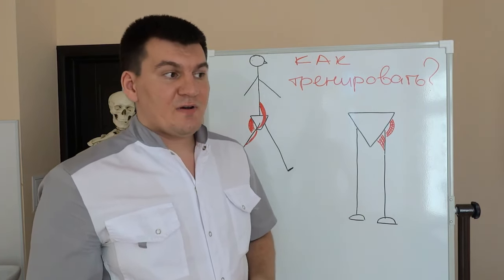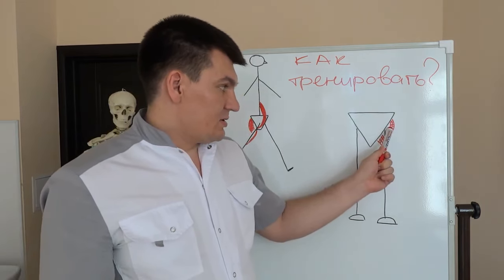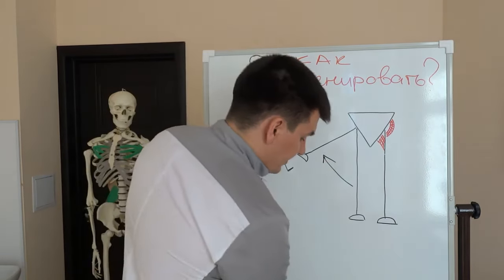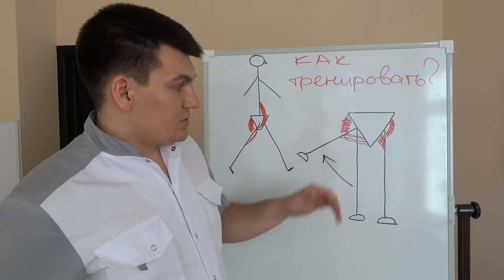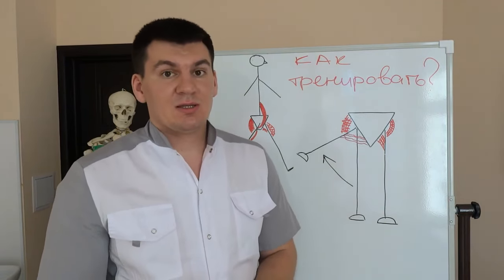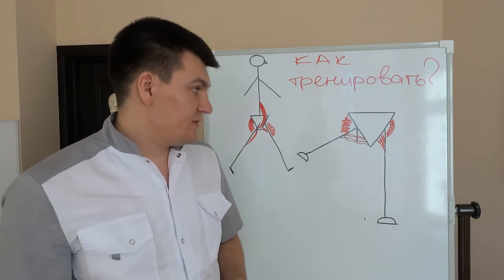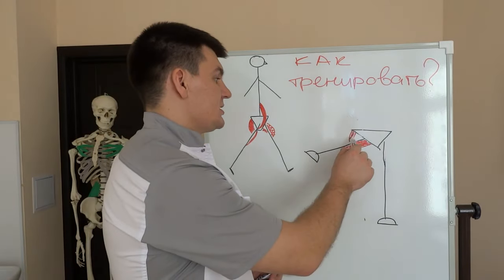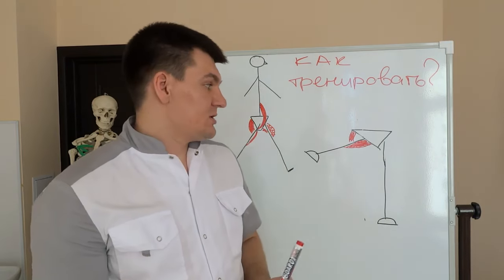How to Do the Splits: Stretching and Muscle Training Secrets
Hey everyone! Dr. Alekseev here, kinesiologist, neurologist, and trauma specialist. Today, we’re talking about how to do the splits and the stretching secrets that can help you get there. A lot of us dream of being more flexible, but we’re afraid it’s too hard or takes too long. But the truth is, with the right approach and exercises, getting the splits can be way easier than you think!
In this video, I’m going to show you some simple and effective stretches and muscle training exercises that’ll help you improve your flexibility safely and gradually. We’ll focus on your hips, hip joints, and other key muscle groups to make sure you’re stretching effectively without overloading your body.